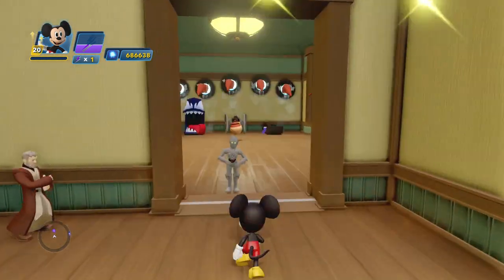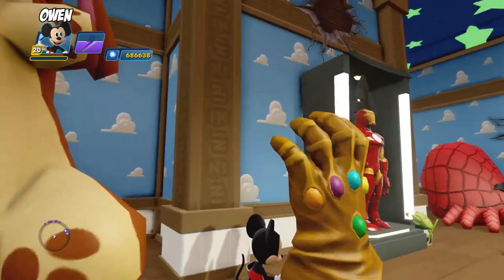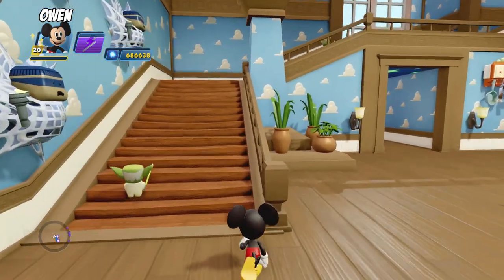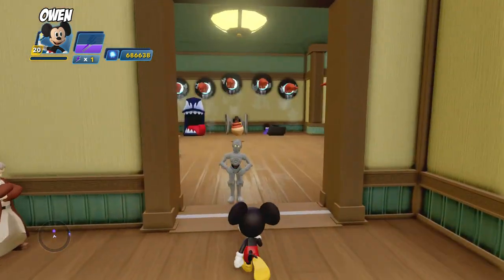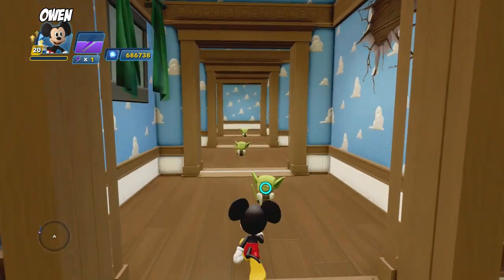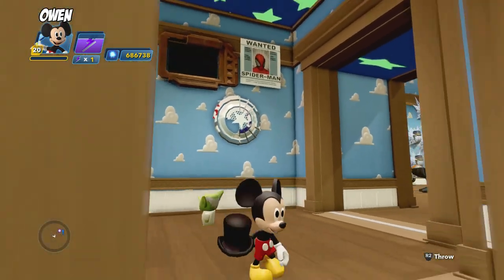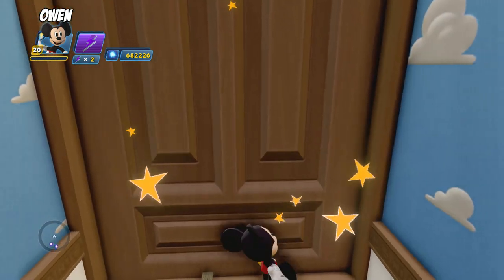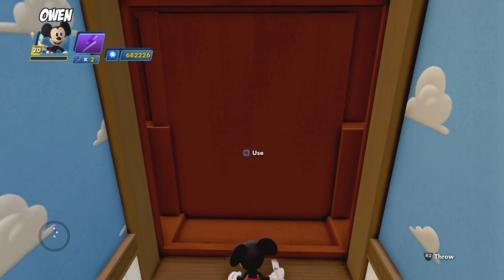Mickey Mouse Disney Infinity 3.0 Interior Toy Box Fun Gameplay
Disney Infinity 3.0 Mickey Mouse Interior Toy Box Fun Gameplay with Owen. We have some more Toy Box Fun and check out what fun things we can do in the Disney Infinity Interior with Mickey Mouse! We have some Toy Box Fun and see what kind of crazy things we can do in the Disney Infinity 3.0 Interior Toy Box. Mickey Mouse from Disney Infinity is a lot of fun to play with in the Toy Box gameplay as well and his special moves are pretty funny. Owen is checking out the Disney Infinity My Interior Toy Box Fun and seeing what we can find. We love playing with Disney Infinity 3.0 Mickey Mouse and it should be cool to see what Owen finds in the Disney Infinity Interior!

Mickey Mouse is a cartoon mouse and the sweetheart of Minnie Mouse. He was originally released as Sorcerer's Apprentice Mickey Mouse, and he is a playable character in Disney Infinity: 3.0 Edition. Mickey's style of play is completely different from that of his sorcerer counterpart. He comes equipped with new abilities and new dialogue. He fights using boxing melee moves, as well as a golf club, that launches enemies into the air, then you can hit them away. He can use a tuba that stuns his enemies, and a fishing rod to pull enemies towards him. He also has a block breaking uppercut. And a finisher which is pulling an enemy toward you with the fishing line and hitting them hard with his golf club. His ranged attack is similar to Donald's, where he throws different objects like top hats, newspapers, and scrub brushes, while charging it can make Mickey throw cake, drums and paint buckets. Mickey's special move consists of summoning some of his townsperson friends to assist him in battle, including Donald, Goofy, Pluto, and Oswald the Lucky Rabbit This move starts with Pluto, but the other 3 can be added by upgrading his skill tree. He also has a super jump.

Here are the Disney Infinity characters we play with today:
Disney Infinity 3.0 Mickey Mouse

We hope you enjoy our Mickey Mouse Disney Infinity 3.0 Interior Toy Box Fun Gameplay!

Watch our Disney Infinity 3.0 gameplay fight on PS4 with Star Wars Rebels Ezra VS Darth Maul

* Marvel Battlegrounds
* We play on the PS4

This is a family friendly channel where Owen and Liam like to unbox and review new toys, and play video games. We like to have fun and hope you enjoy our videos and adventures. Currently we are loving making videos about Disney Infinity 3.0 gameplay and unboxing and it's playsets like Marvel Battlegrounds, Toy Box Speedway and Star Wars. Right now we are playing a lot of Disney Infinity 3.0 Marvel Battlegrounds and love having versus fights with all the cool Marvel characters. We have also had a lot of fun doing Star Wars toy unboxing and Star Wars Battlefront gameplay videos. Come have some fun with us as we play games and also follow us with our family fun in our vlog.